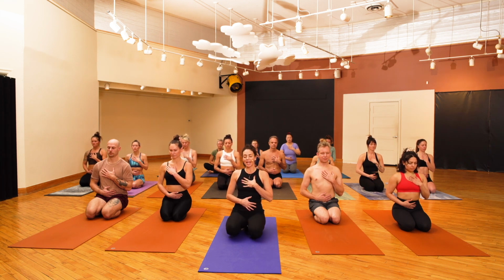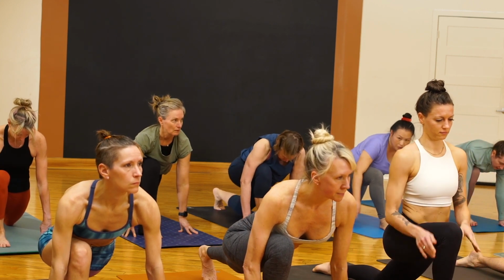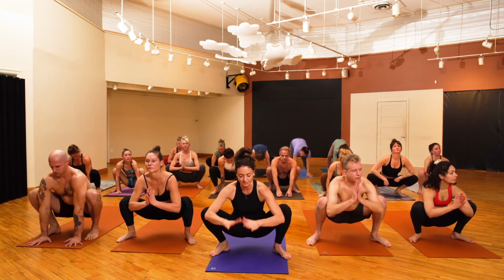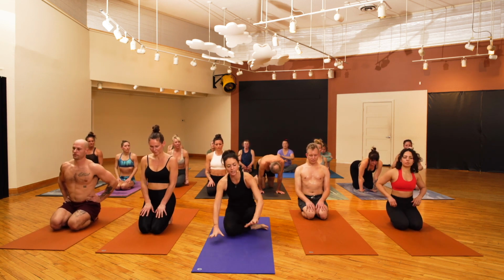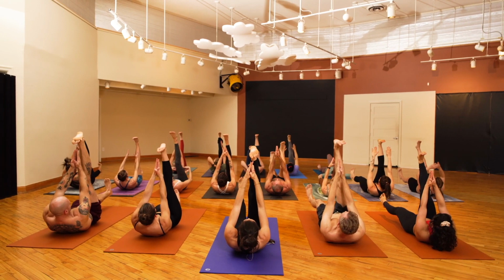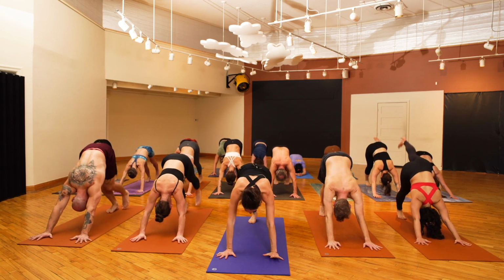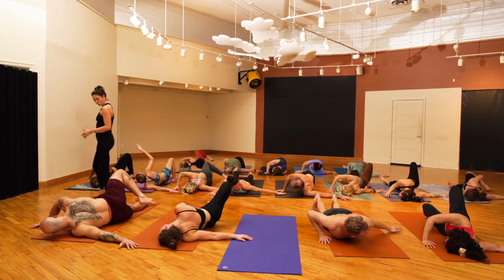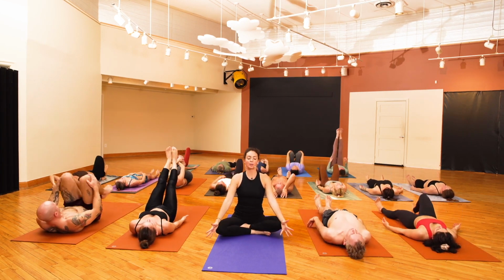60 Minute Hot Yoga: Arm Balance and Inversions with Claudia Alabiso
This invigorating and fun flow will get you upside-down and balancing on your arms no matter your skill level! While flowing, we also breakdown the advanced postures so that you can work on your technique safely and build strength whether you’re a beginner or a seasoned inverter. Bring your playfulness and prepare to feel both empowered and centered.
GO Yoga is an excellent way to achieve optimal physical health, healing, and personal transformation. Our classes offer a mind and body rejuvenating and detoxifying experience. We offer several different class types, lengths, and teachers.
GO Yoga also offers in person or video-based personal training, Teacher Trainings, and meditation courses at our studio GO Yoga in Kirkland, Washington. If you would like to learn more about us, please reach out today!